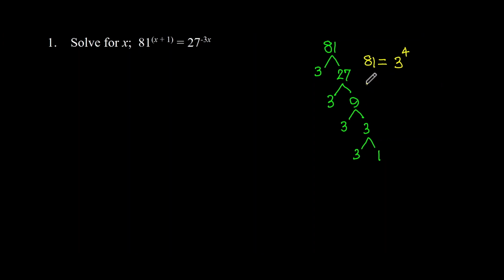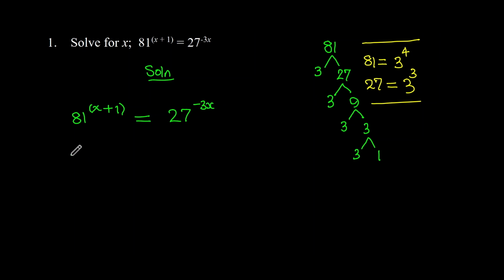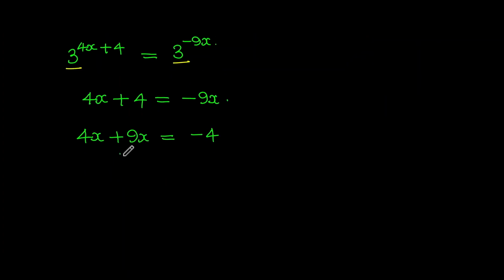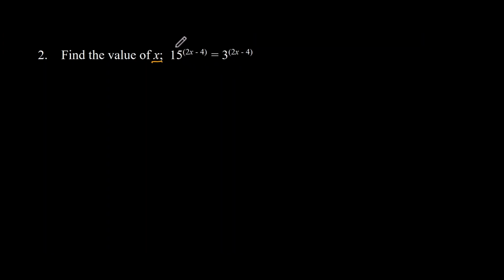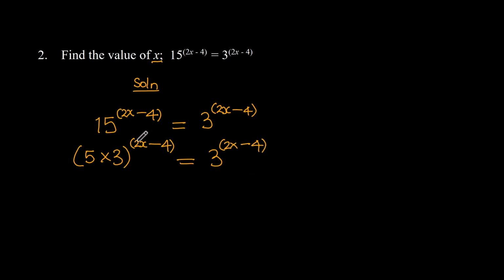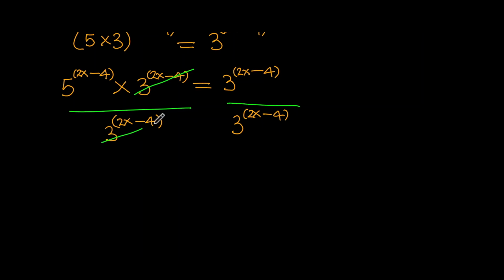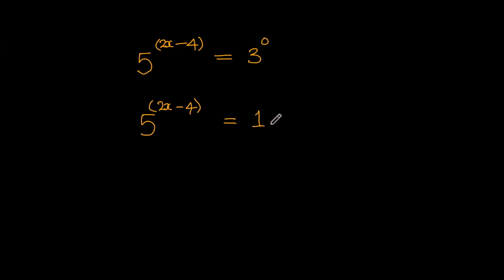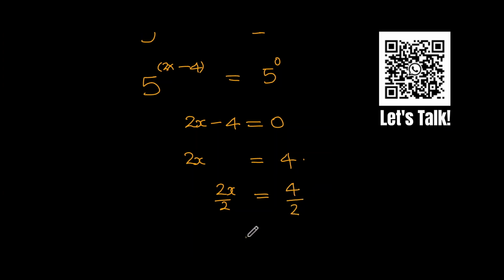Exponential Equations Simplified | Master This Technique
Welcome to Caltex Academy! In this math tutorial, we guide you through solving exponential equations. We demonstrate how to solve for x by simplifying the equation using fundamental exponents rules. This lesson simplifies complex maths problems for students, showing clearly how to approach this type of equation.